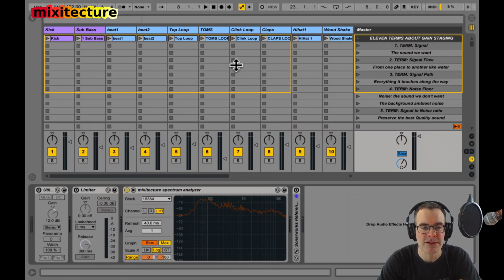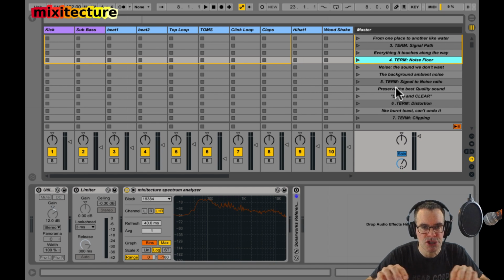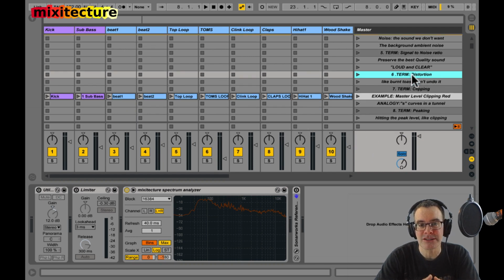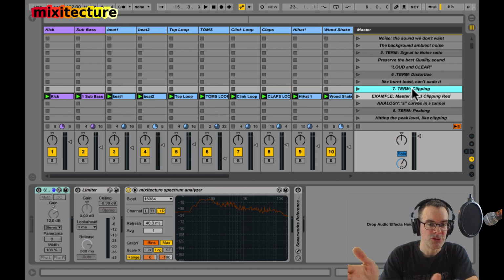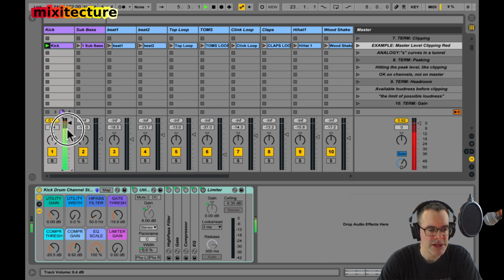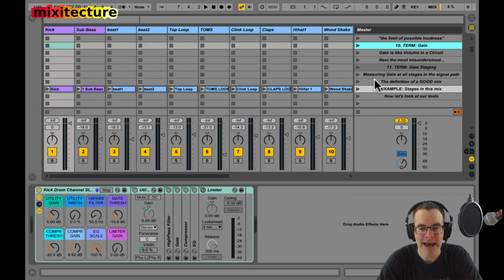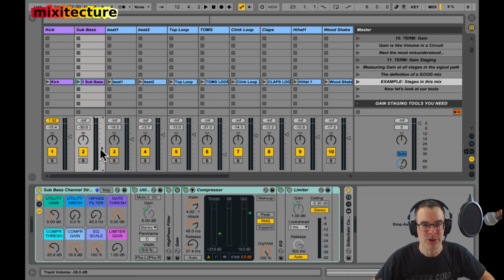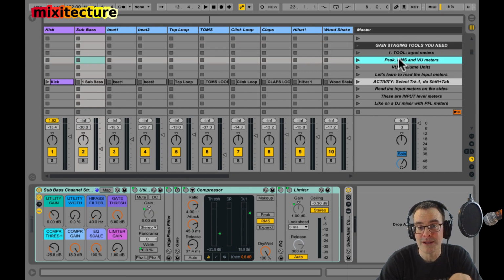Basic Mixing: the Terms You Need To Know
🎛 EXPLORE more Ableton Racks for custom Instruments, FX and Mix Tools